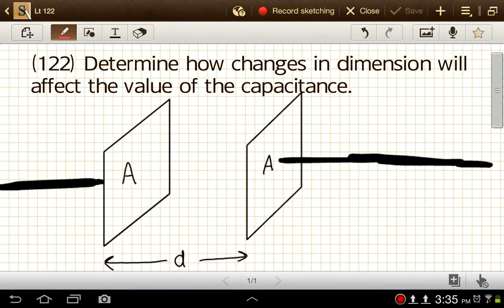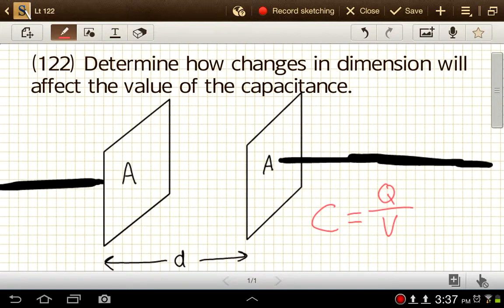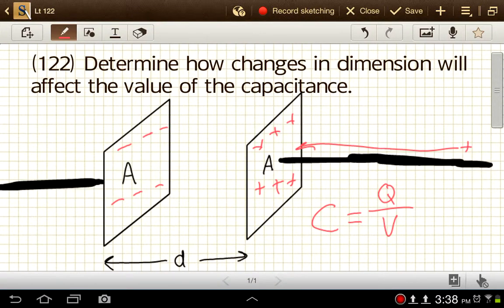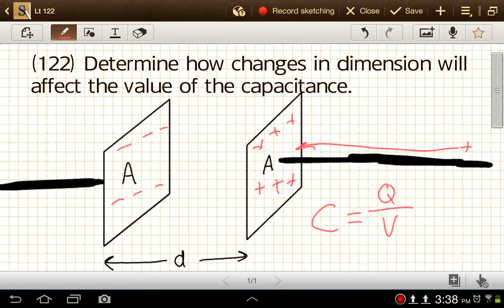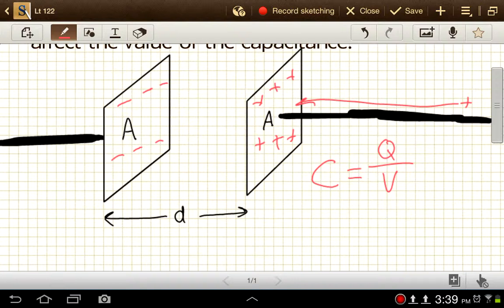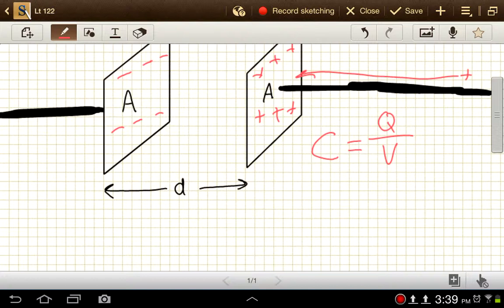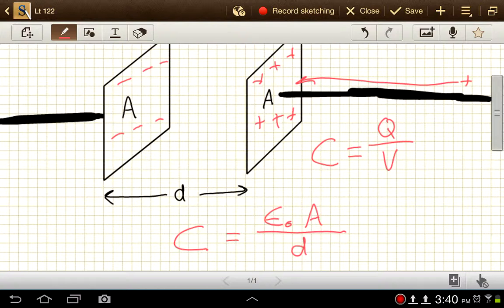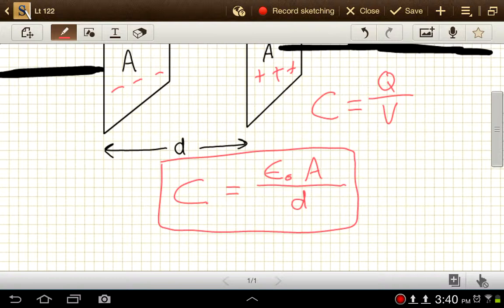Lt 122 - capacitance and dimensions of capacitor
(122) Determine how changes in dimension will affect the value of the capacitance.